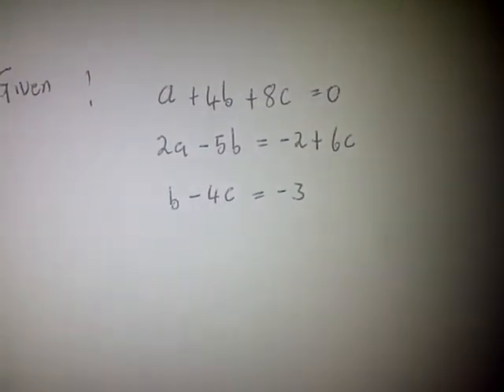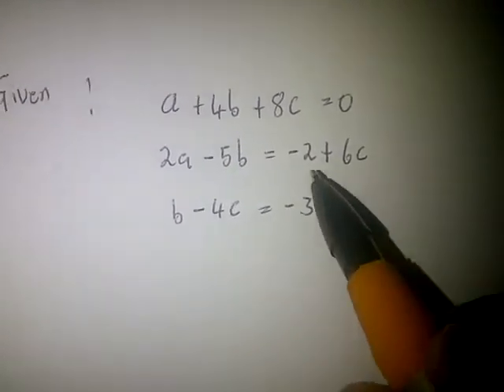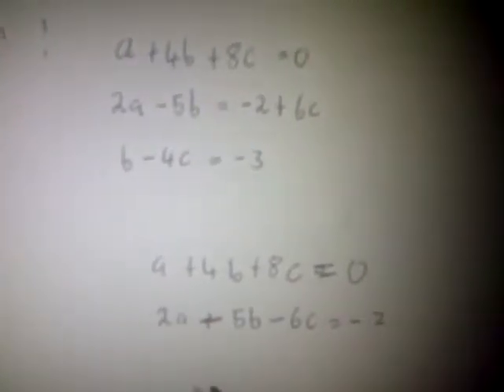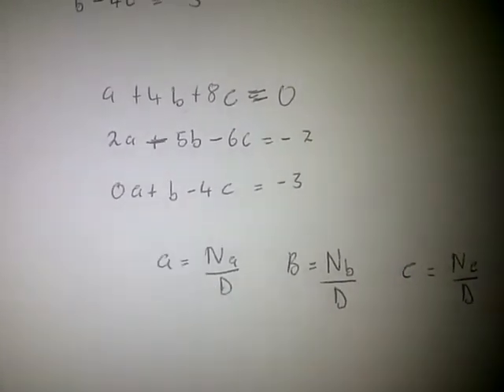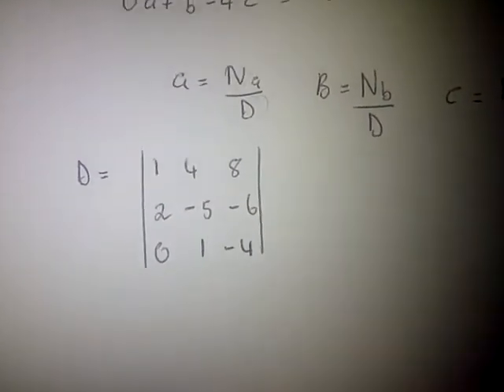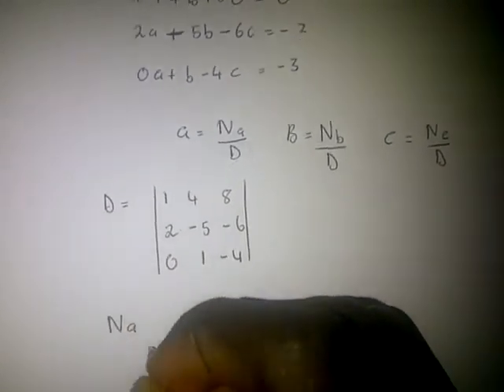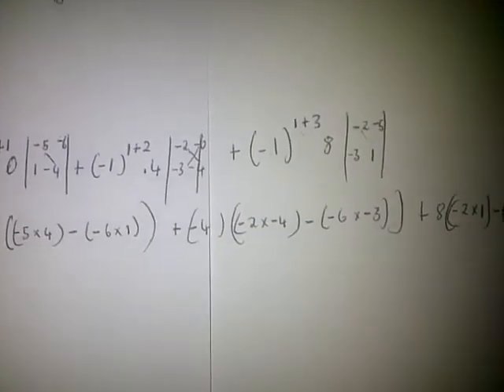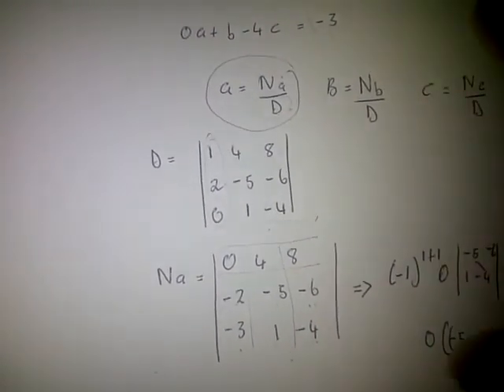third order determinants(math n4)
mathematics n4.how to solve third order determinant using cramer rule